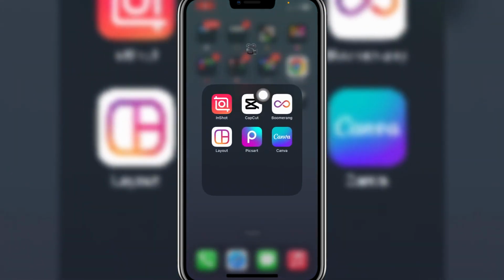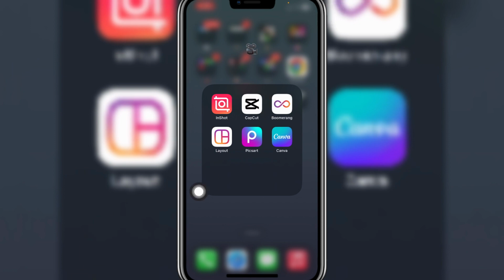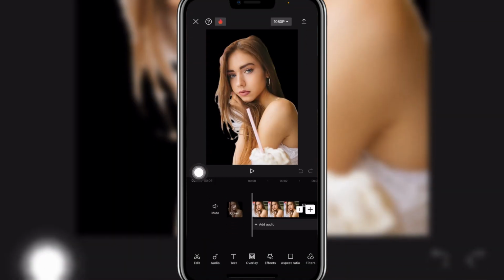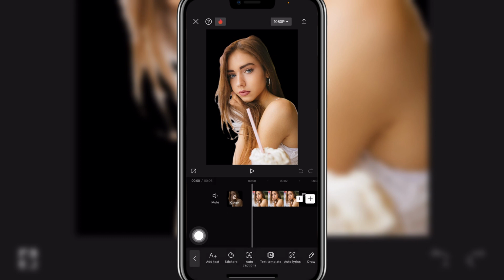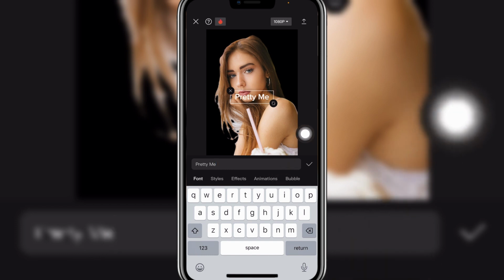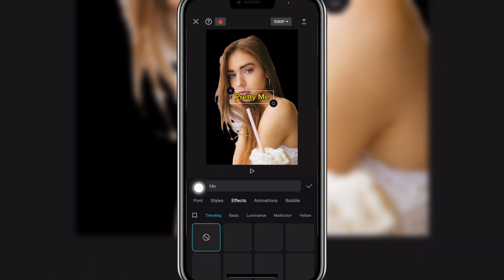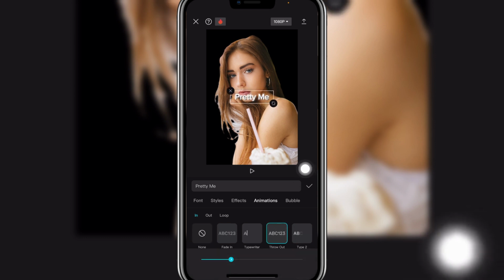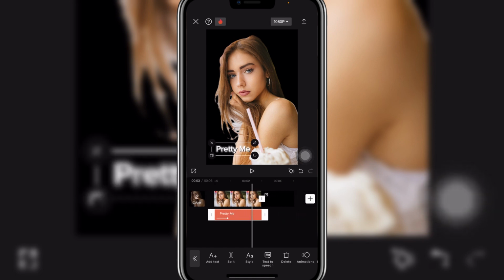How To Add Text In Capcut